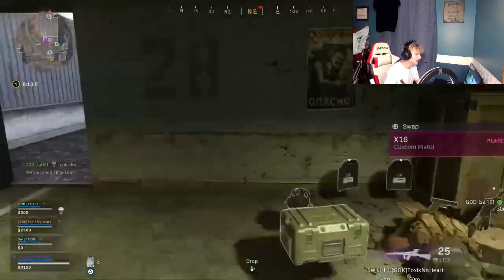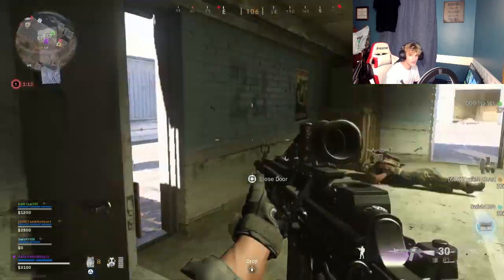*HOW* TO GLITCH INTO BOT LOBBIES IN WARZONE!!! SEASON 5!!!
Exploringwithtaylor is the new channel